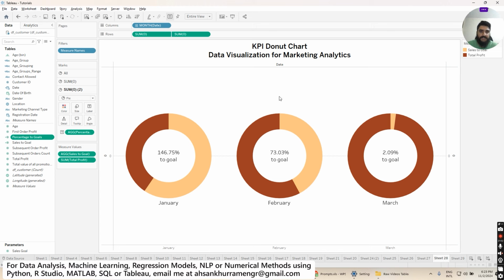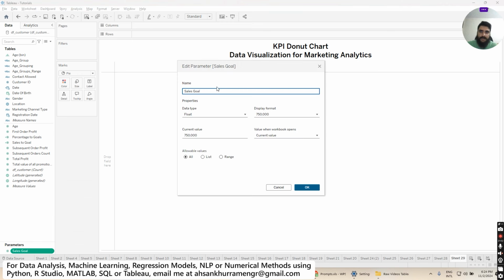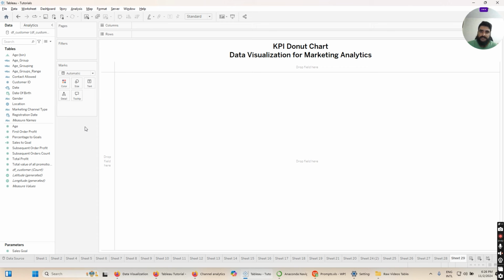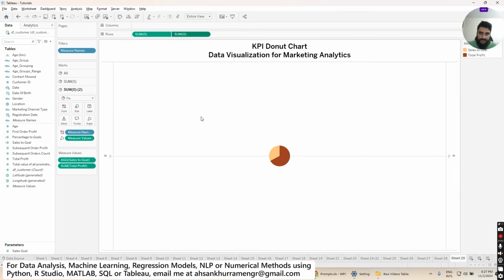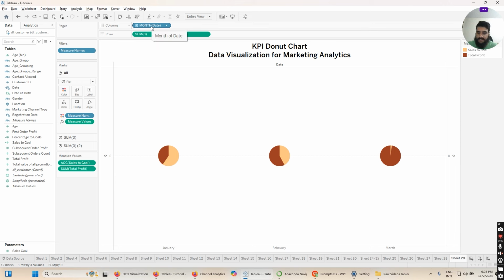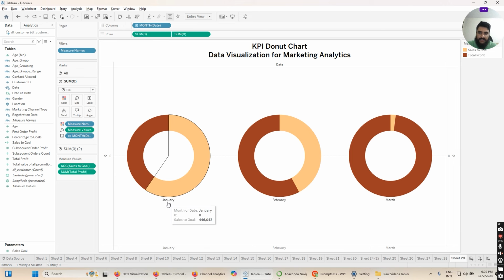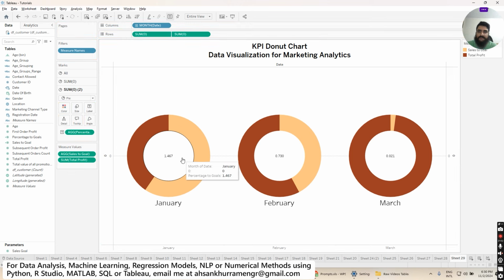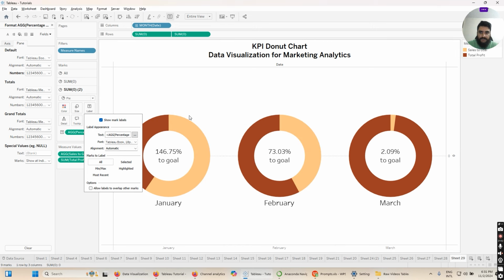Make an AWESOME KPI Donut Chart in 8 Minutes in Tableau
In this quick and informative tutorial, we’ll walk you through the steps to create a stunning KPI donut chart in just 8 minutes!

Need assistance with data analysis, machine learning, regression models, Neural Networks, NLP, or numerical methods?

Whether you're a beginner or an experienced data enthusiast, this video is packed with valuable tips to help you define goal parameters, create calculated fields, and leverage the power of data visualization to make impactful business decisions.

We’ll cover how to:
 - Define goal parameters to set up meaningful KPIs (Key Performance Indicators)
 - Create calculated fields to enhance your data analysis
 - Design a visually engaging KPI donut chart to present metrics effectively
 - Segment your customers to tailor insights for better business strategies

By the end of this video, you’ll have the skills to build a clear, actionable donut chart and understand how to visualize customer segmentation for smarter decision-making.

Whether you're working in Excel, Power BI, or Tableau, the principles shared here are adaptable across various platforms. This video will help you add a professional touch to your dashboards and make your KPIs stand out.